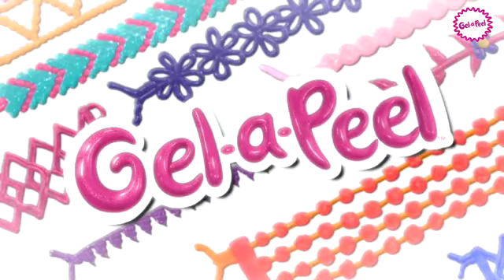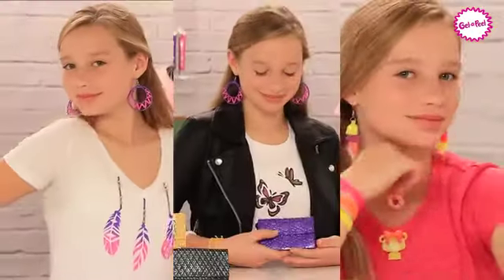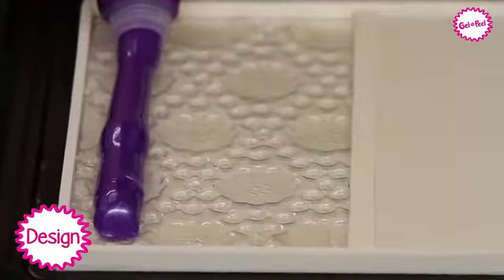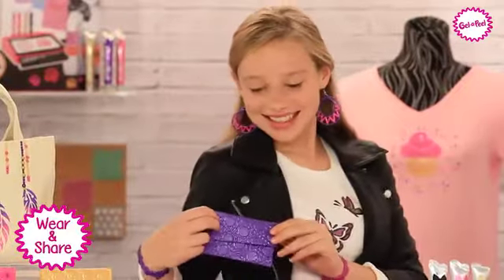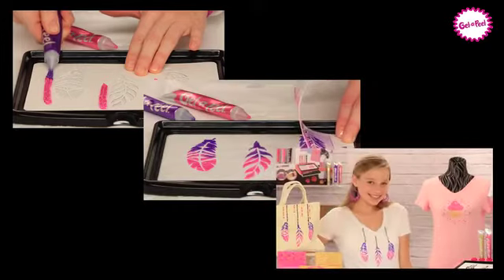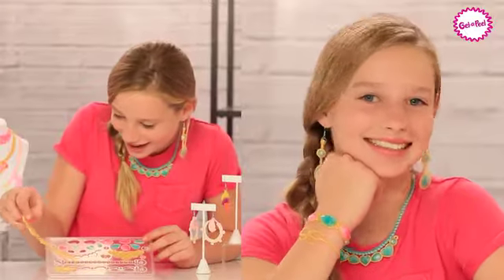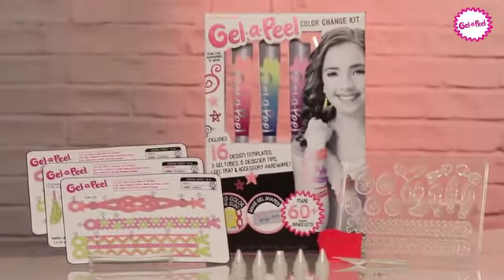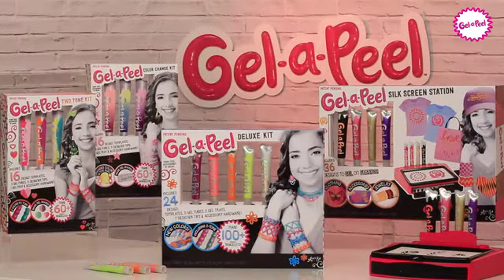Gel-a-Peel Fashion Maker, MGA Entertainment